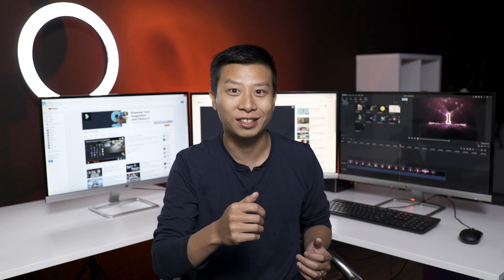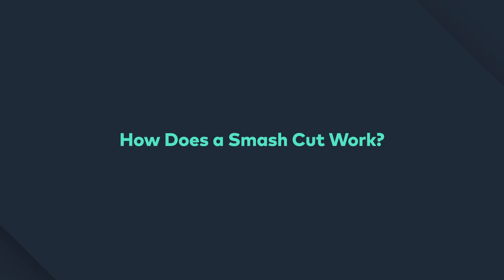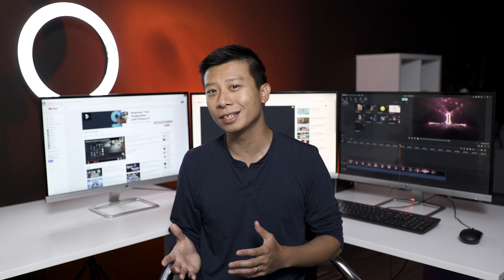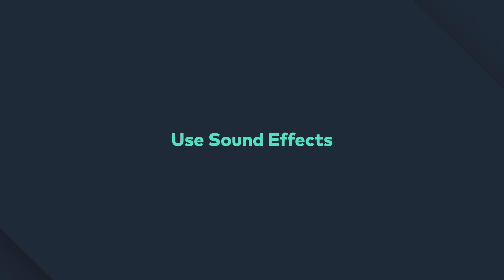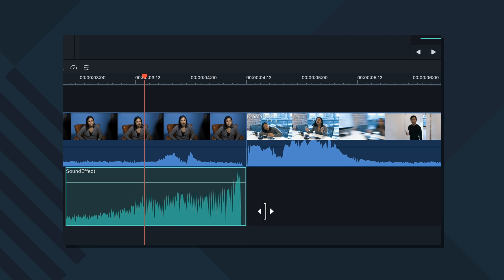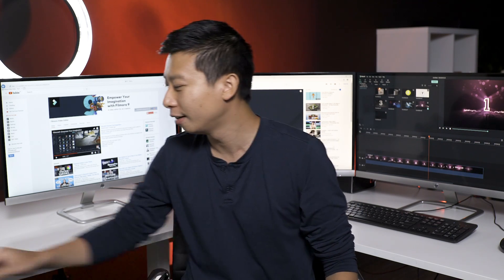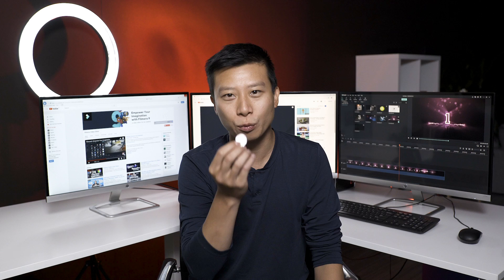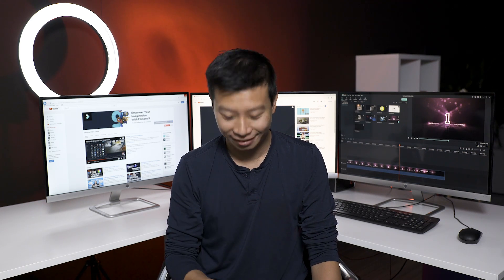Using SMASH CUT for Dramatic or Comedic Moments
The NEW Filmora11 UPDATE is HERE! Ready to try smash cut editing? Try Filmora9 -- If you are editing a video with a dramatic or a comedic moment that you really want your audience to react to, then you need to try the smash cut video editing technique.

A smash cut edit is an abrupt cut that can empathize a moment of high intensity or help amplify a punchline after a setup.

16-35 Lens
24-70 Lens